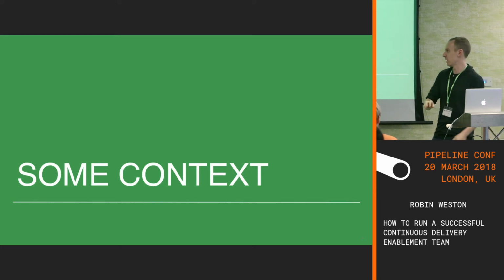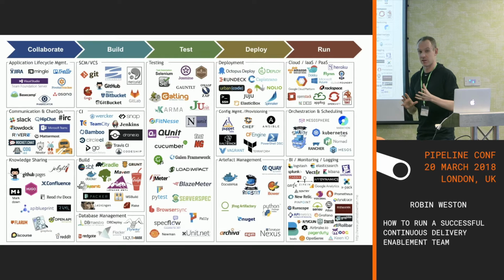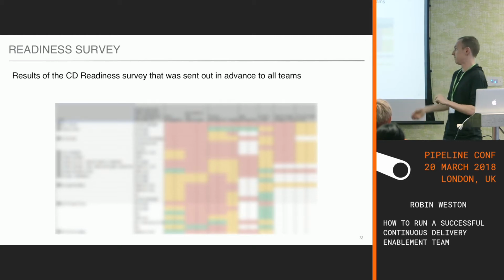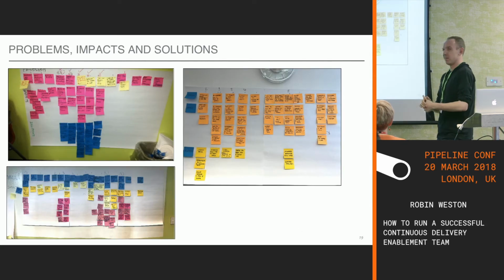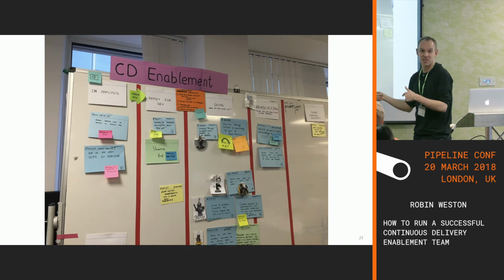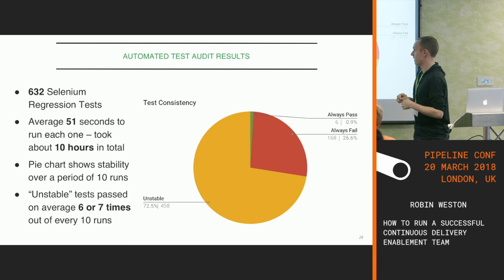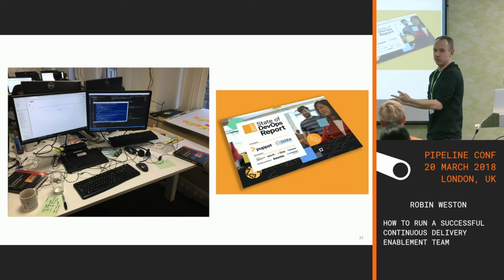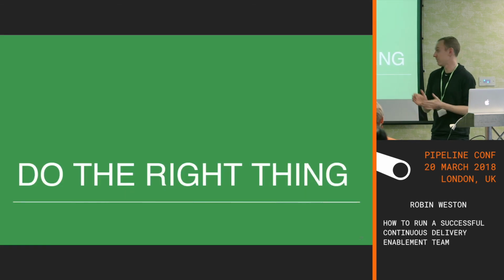Robin Weston - How to run a successful Continuous Delivery Enablement team - PIPELINE 2018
“Although a standalone Continuous Delivery team can be seen as an anti-pattern, sometimes one might be a necessary evil in order to bootstrap an organisation’s Continuous Delivery capability. In this session we’ll look at the lessons we learned from standing up and running a standalone Continuous Delivery enablement team within a large enterprise. How did we measure progress, use data to influence and change culture and process, spread skills and knowledge within the organisation, and ultimately render ourselves redundant?”

Robin has worked in technology for over 10 years and has been at ThoughtWorks since 2014. He cares passionately about helping deliver value to clients through simple, effective software. Away from work he spends his time running long distances for no particular reason, planning murder mystery treasure hunts and continually pinching himself to check that Leicester City really did win the Premier League.